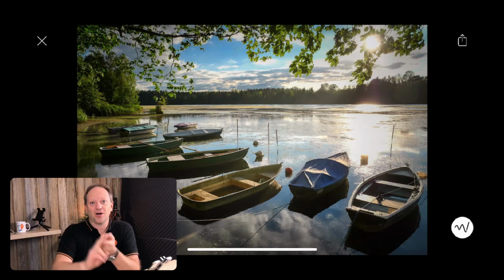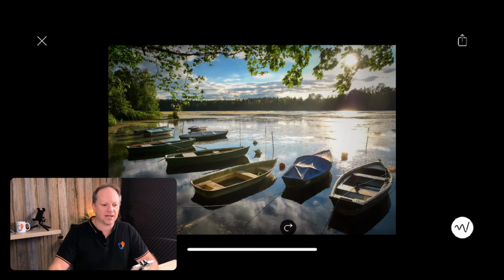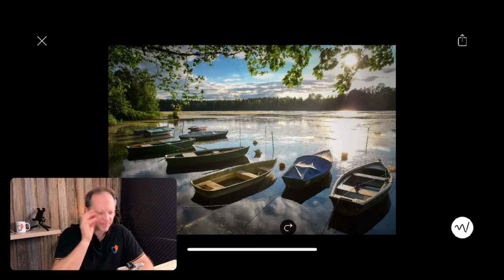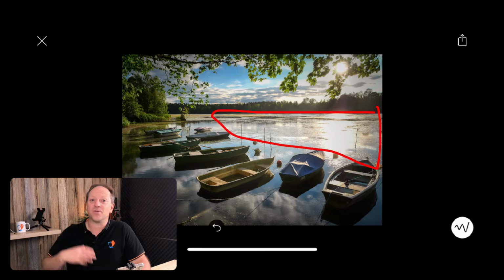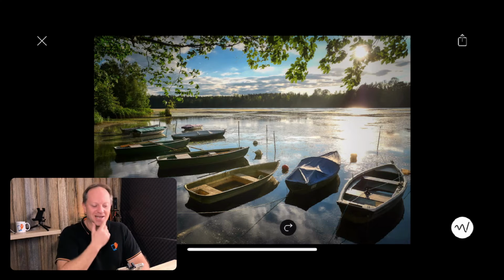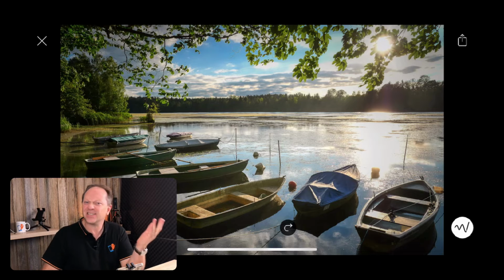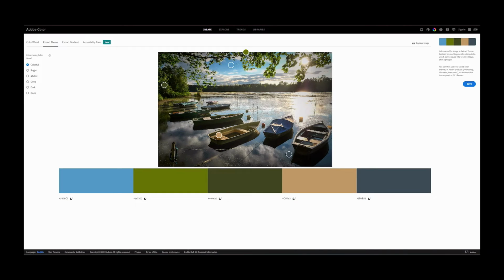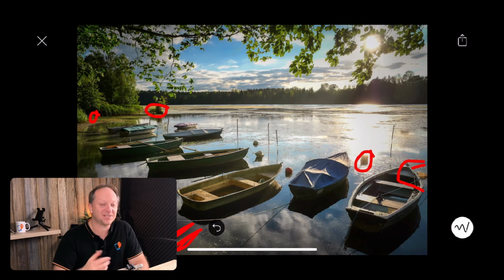50 Tips on Photo Composition in a Single Image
Discover 50 basic to advanced photography composition tips in this single image!
00:12 Straight into the full list of 50 composition tips to be discussed
03:22 10 tips on how to position yourself and the camera
11:28  14 tips on positioning the subject in the frame
21:34 23 tips on positioning elements in the frame
36:30 4 tips on mobile editing to further enhance the composition
39:35 Recap of all the tips
Photo source: fietzfotos on Pixabay

Passionate - Creative - Curious
- Mike